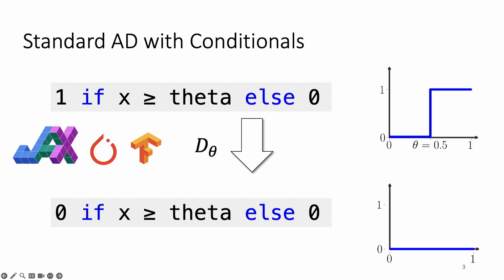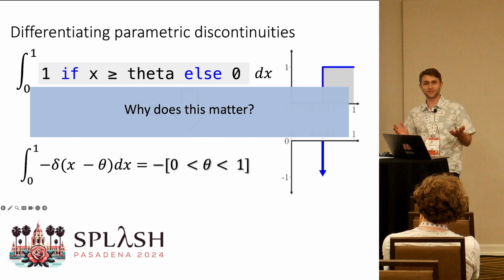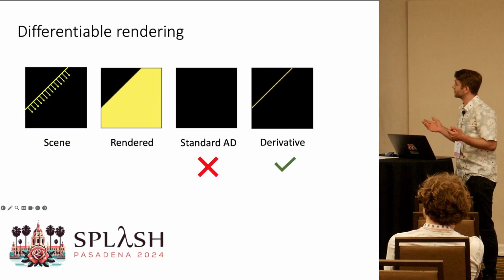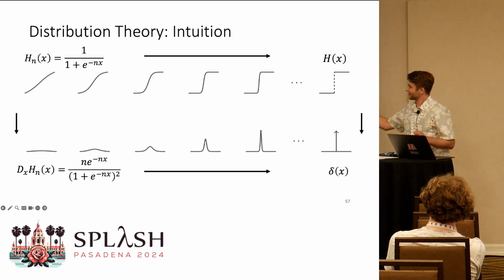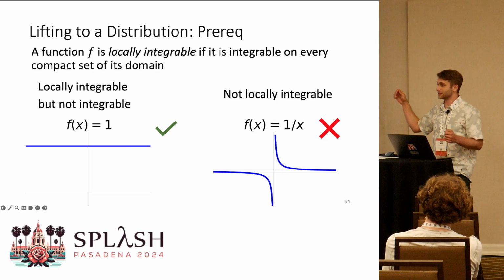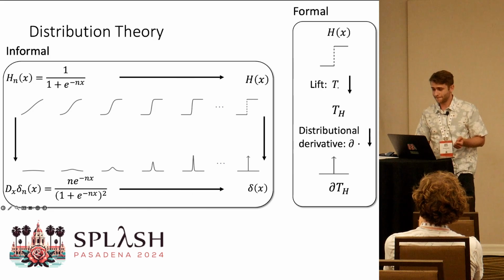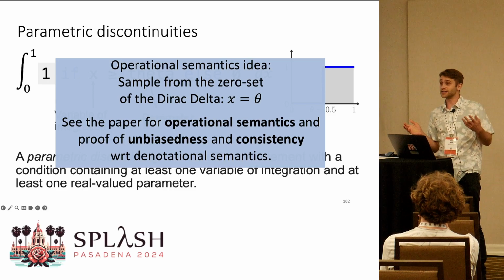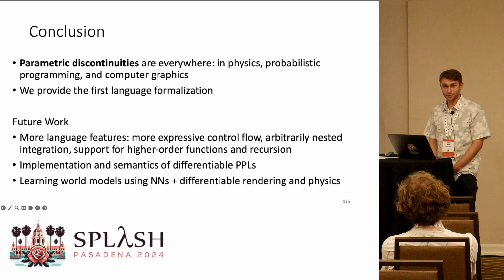[OOPSLA24] Distributions for Compositionally Differentiating Parametric Discontinuities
Distributions for Compositionally Differentiating Parametric Discontinuities (Video, OOPSLA 2024)
Jesse Michel, Kevin Mu, Xuanda Yang, Sai Praveen Bangaru, Elias Rojas Collins, Gilbert Bernstein, Jonathan Ragan-Kelley, Michael Carbin, and Tzu-Mao Li

Abstract: Computations in physical simulation, computer graphics, and probabilistic inference often require the differentiation of discontinuous processes due to contact, occlusion, and changes at a point in time. Popular differentiable programming languages, such as PyTorch and JAX, ignore discontinuities during differentiation. This is incorrect for parametric discontinuities—conditionals containing at least one real-valued parameter and at least one variable of integration. We introduce Potto, the first differentiable first-order programming language to soundly differentiate parametric discontinuities. We present a denotational semantics for programs and program derivatives and show the two accord. We describe the implementation of Potto, which enables separate compilation of programs. Our prototype implementation overcomes previous compile-time bottlenecks achieving an 88.1x and 441.2x speed up in compile time and a 2.5x and 7.9x speed up in runtime, respectively, on two increasingly large image stylization benchmarks. We showcase Potto by implementing a prototype differentiable renderer with separately compiled shaders.